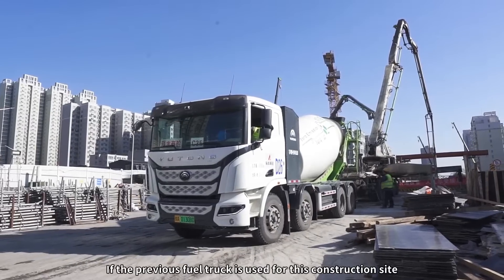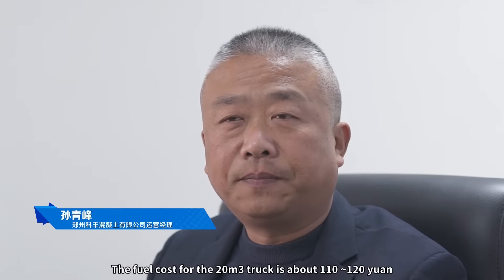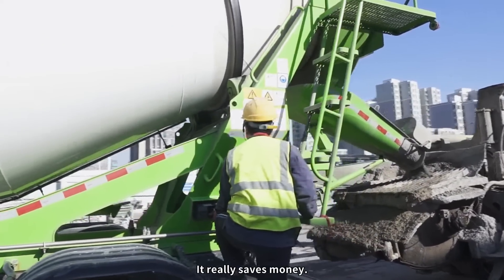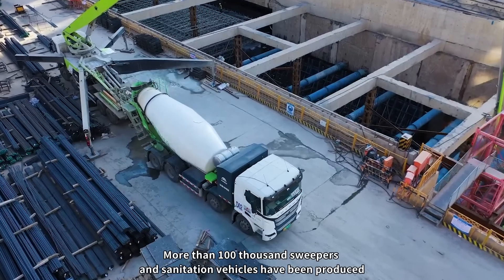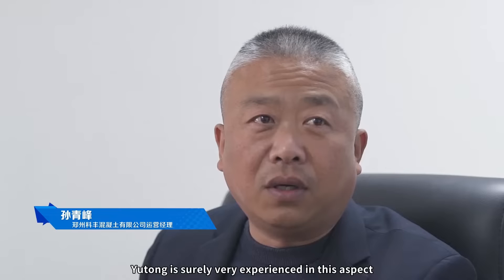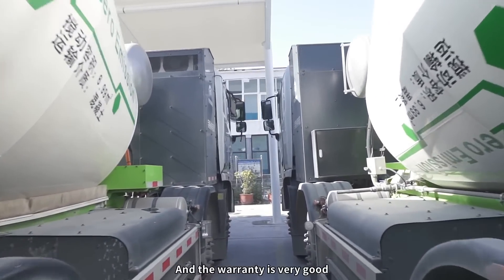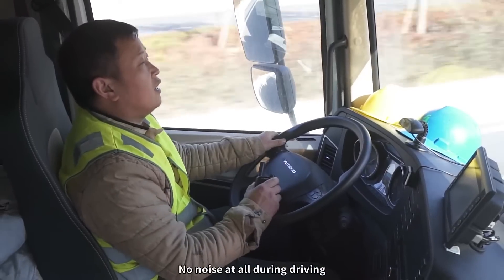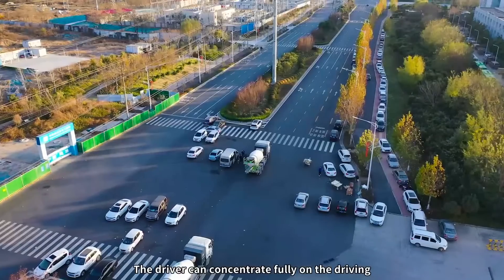Concrete mixing truck, the battery-charging mixer truck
The battery-charging mixer truck, equipped with electric-controlled superstructure, is committed to establish four core attributes of being energy-saving & environmental-friendly, intelligent & safe and reliable & durable to provide our customers with products and service with higher quality.